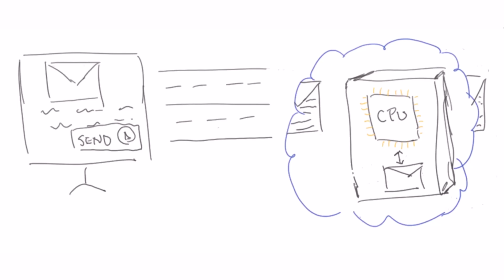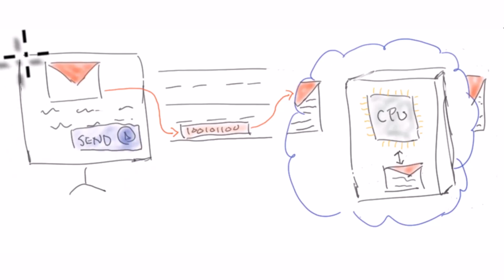How a CPU Works: The Email Analogy [86c4xrn3w]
Ever wondered what's happening inside your computer's brain? This video breaks down the complex functions of a Central Processing Unit (CPU) using a simple, relatable analogy: sending and receiving an email!

This video is perfect for beginners, students, or anyone curious about computer science.